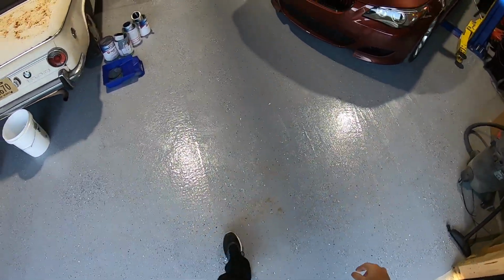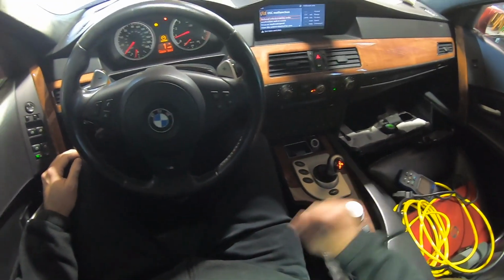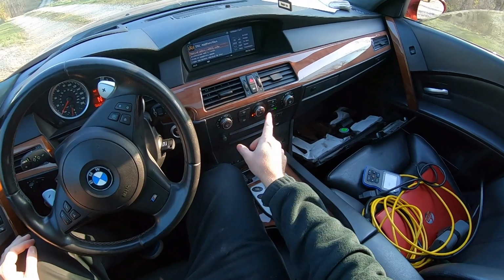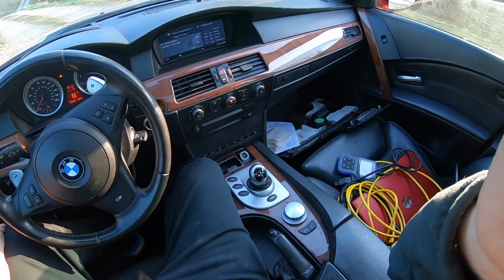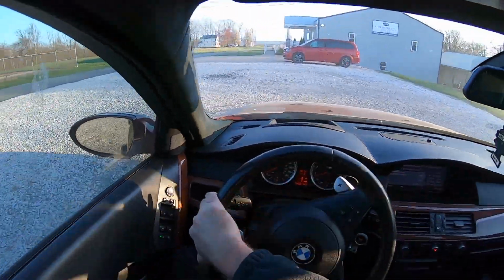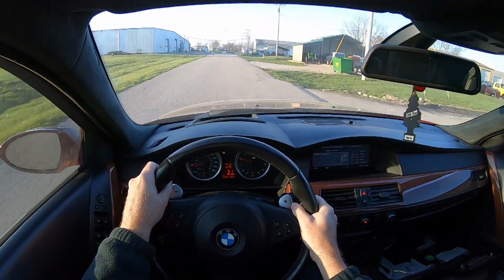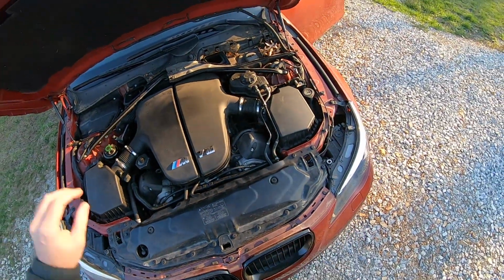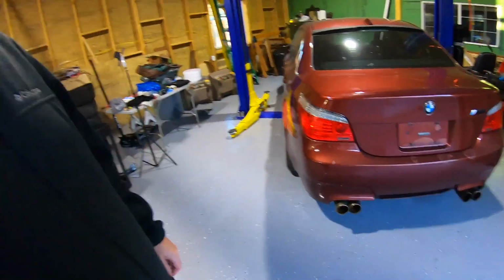Finally The BMW E60 M5 First Test Drive !!! Crazy Tire Spinning Power !!!